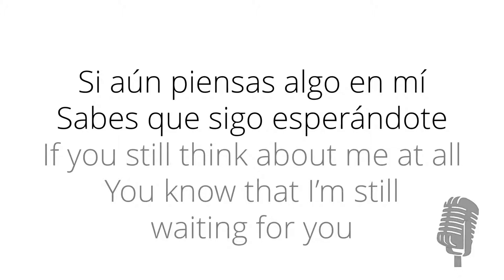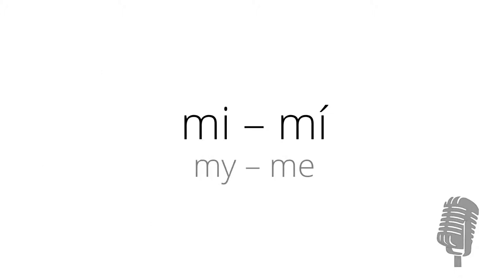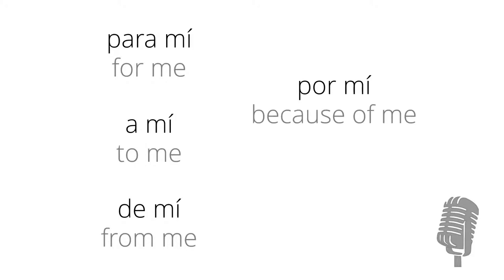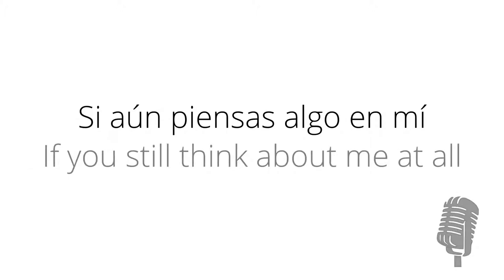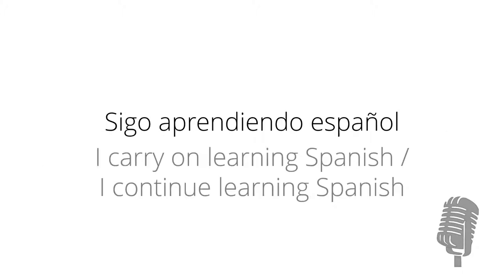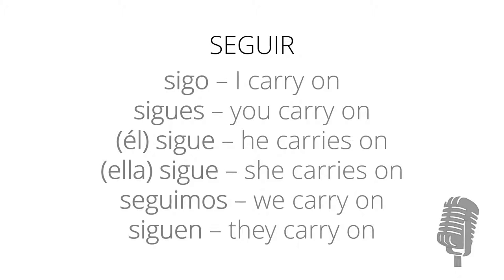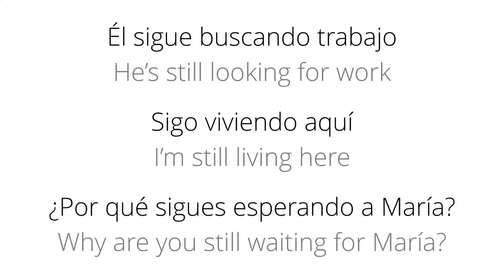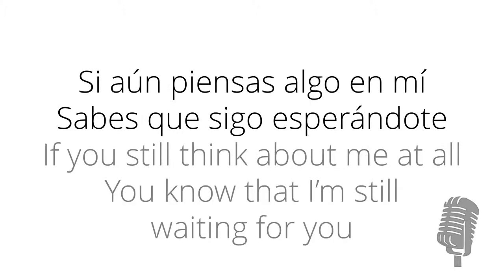Spanish with Shakira - Estoy Aquí - Part 6 of 6 | Learn a language with songs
Let’s have a look at one of my favourite Shakira songs, “Estoy Aquí”. I will go through the song, bit by bit and explain what it means, but I’ve put a link to the entire song in full in the description for this video, so you can enjoy it in its entirety. As we go through the song, I’ll explain any interesting Spanish language points that will be useful for you to know.

If you want to learn Spanish or French, German, Italian or Portuguese from scratch, you can find my online courses

Here is the link to Shakira's full song and video for Estoy Aquí, so you can enjoy it in all its glory

Here are the full lyrics, just in case you want them:

Ya, sé que no vendrás
Todo lo que fue, el tiempo lo dejó atrás
Sé que no regresarás
Lo que nos pasó no repetirá jamás

I already know that you won’t come
Everything that was, time left it behind
I know you won’t come back
What happened to us won’t happen again

Mil años no me alcanzarán
Para borrarte y olvidar

A thousand years won’t be enough
In order for me to erase you and forget

Y ahora estoy aquí
Queriendo convertir los campos en ciudad
Mezclando el cielo con el mar
Sé que te dejé escapar, sé que te perdí
Nada podrá ser igual

And now I’m here
Wanting to turn the fields into a city
Mixing up the sky with the sea
I know that I let you escape, I know that I lost you
Nothing can be the same

Mil años pueden alcanzar
Para que puedas perdonar

A thousand years can be enough
So that you might be able to forgive

Estoy aquí queriéndote,
Ahogándome entre fotos y cuadernos
Entre cosas y recuerdos
Que no puedo comprender

I am here wanting you,
Drowning in photos and notebooks
Amongst things and memories
That I can’t understand

Estoy enloqueciéndome
Cambiándome un pie por la cara mía
Esta noche por el día
Y nada le puedo yo hacer

I am driving myself crazy
Changing a foot for my face
This night for the day
And I can do nothing about it

Las cartas que escribí, nunca las envié
No querrás saber de mí
No puedo entender lo tonta que fui
Es cuestión de tiempo y fe

The letters that I wrote, I never sent them
You won’t want to know about me
I can’t understand how stupid I was
It’s a matter of time and faith

Mil años con otros mil más
Son suficientes para amar

A thousand years with another thousand more
Are enough to love

Estoy enloqueciéndome
Esta noche por el día y qué

This night for the day and what

Si aún piensas algo en mí
Sabes que sigo esperándote

If you still think about me at all
You know that I’m still waiting for you